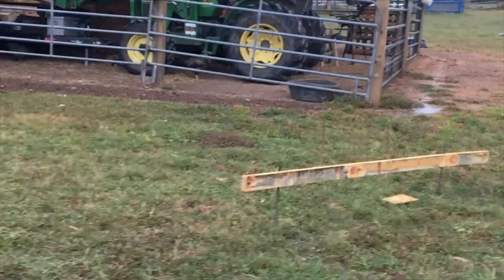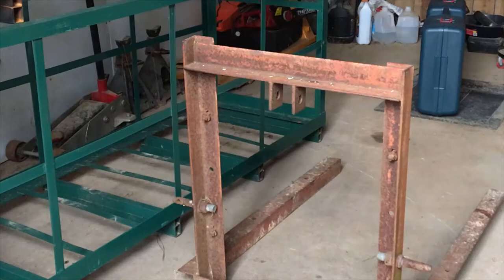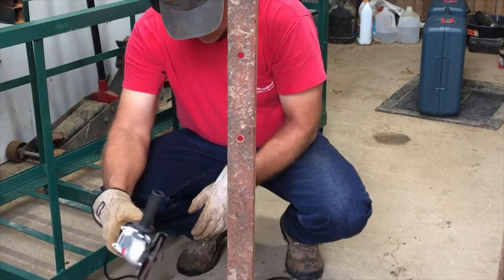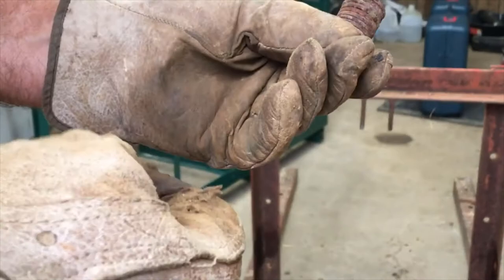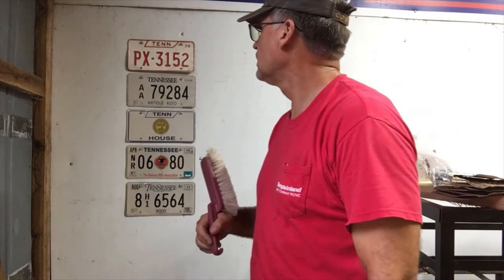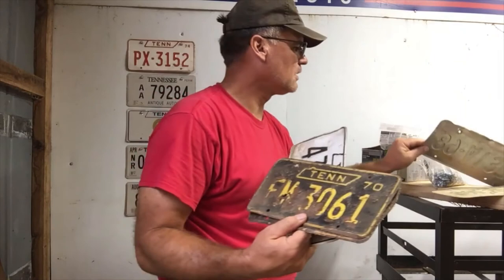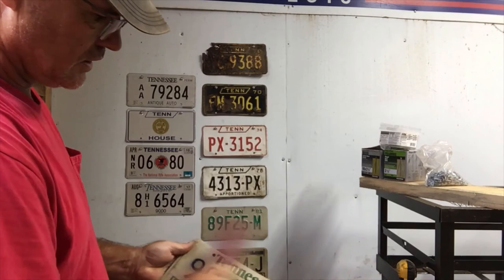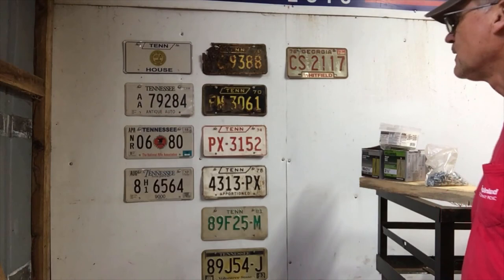Episode 1 - Sawmill Side Shed & Rain Delay Projects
Having a grand time sawing my own lumber for this construction project!